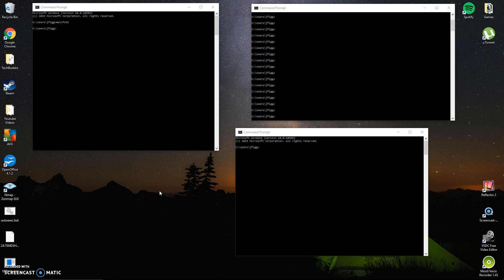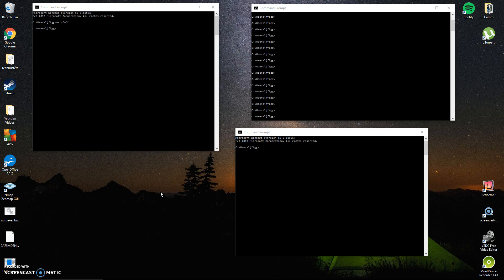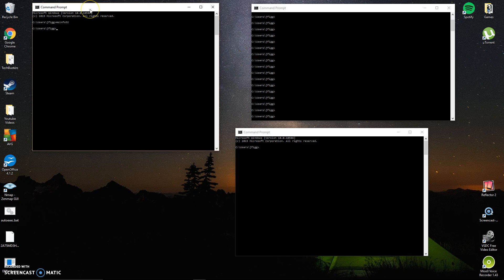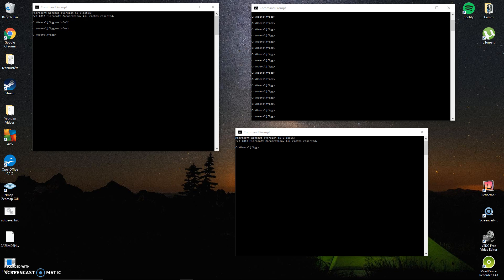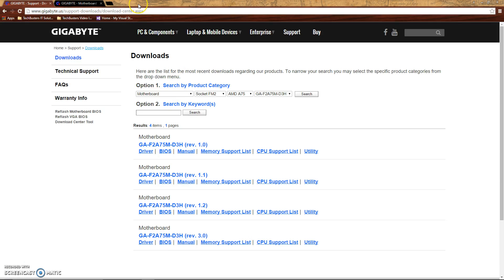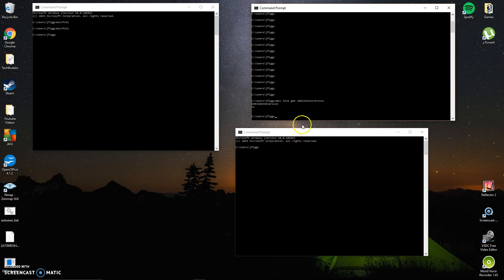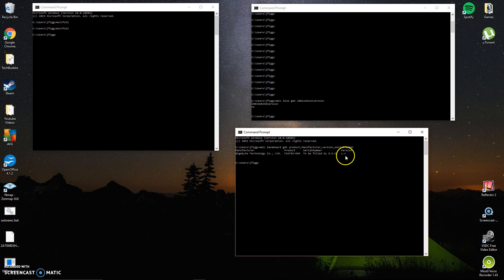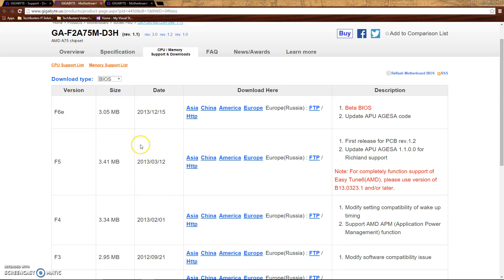How to find motherboard BIOS version number and update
Don't forget guys if you liked this video please "Like" "Favorite" and "Share" it with your friends to show us your support.

Weekly Tech Tips and How To's

This weeks video is in response to Intel releasing info about a bug that affects their sky lake chip set. The bug only affects systems that are under heavy load from applications like PRIME 95.

As of Friday this week numerous motherboard manufactures inlcuding ASROCK and Gigabyte have release BIOS updates to rectify the issue.

ASROCK BIOS Links LGA1155 Boards -

Gigabyte BIOS Links LGA 1155 Boards ( Z75, Z77, H77, Q75, Q77 and B75 chipsets) -

Step 1: Identify your current BIOS Version

The easiest way to determine this is to launch a session of command prompt and type in MSINFO32, hit enter

Command Line to find BIOS version:

wmic bios get smbiosbiosversion

Step 2: Check your motherboard manufacture website for BIOS updates.